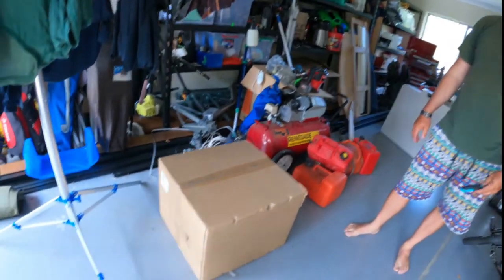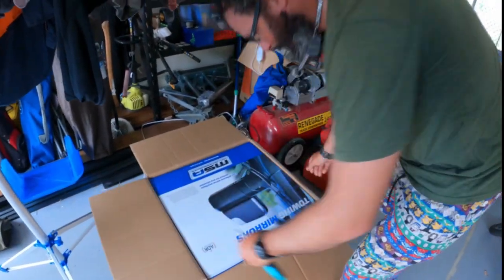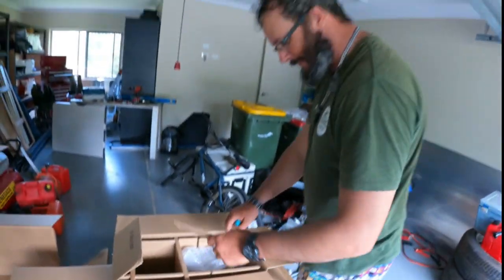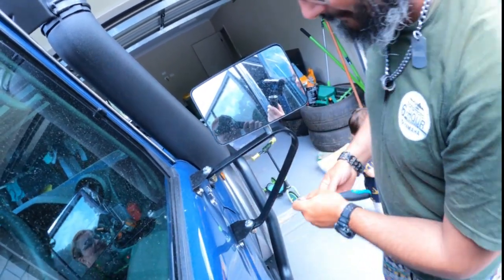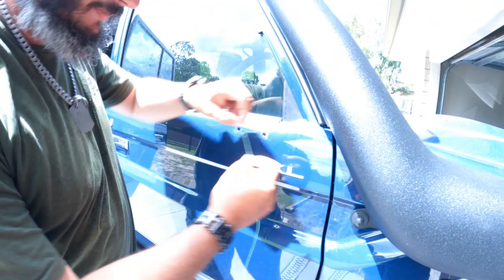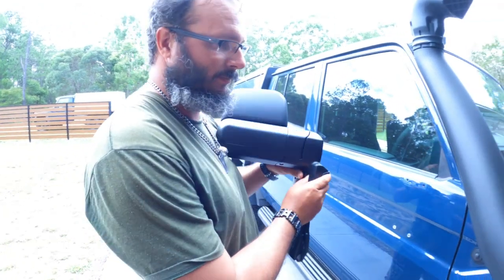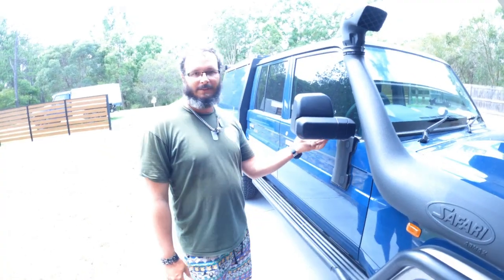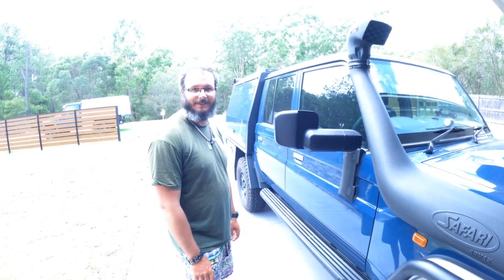MSA Towing Mirrors install on 79 series Landcruiser. Why we picked them over Clearview.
This week we install our new towing mirrors.
We had noticed that these were constantly out of stock so we made it our mission to source a set and get them installed sooner rather then later so that we are ready to go as soon as the van arrives :)

Questions? Comments? Suggestions? Pop them in the comments :)